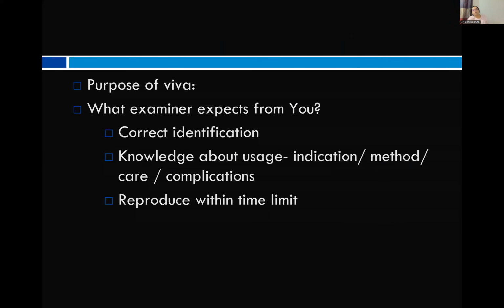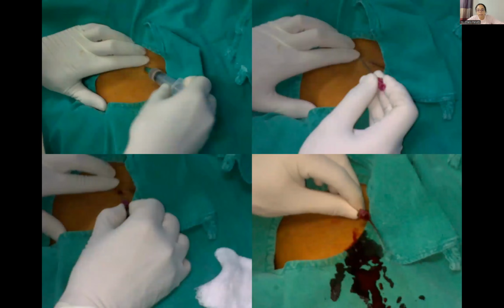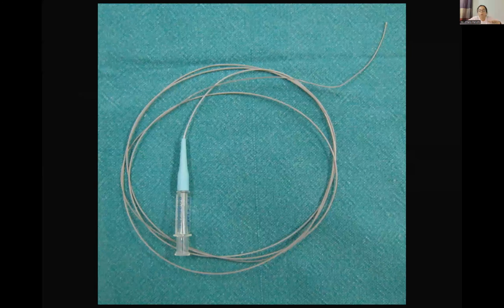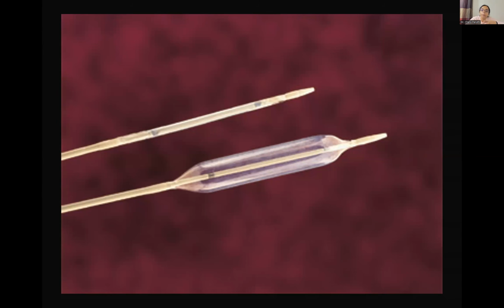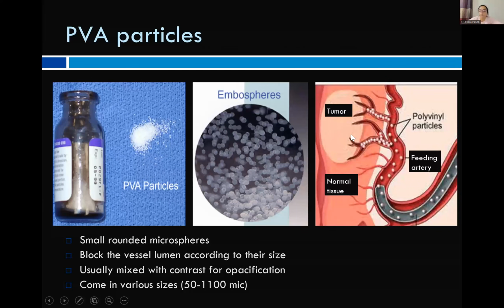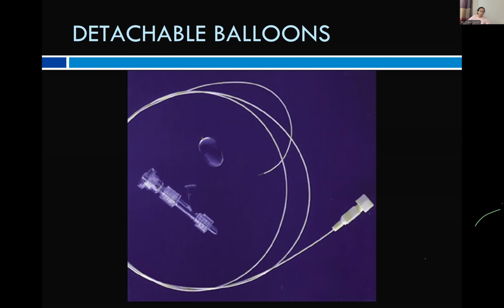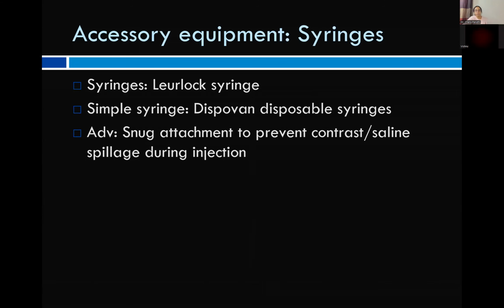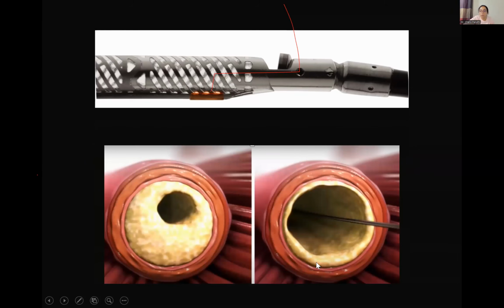IR Table Viva Preparation | Radiology Viva Tips for MD/DNB/DMRD/DNBE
In this video, Dr. Charu Paruthi shares essential strategies for acing the Interventional Radiology (IR) table viva during radiology residency and exam preparation.
She provides practical tips on navigating common IR viva pitfalls, selecting high-yield topics, structuring answers, and discussing IR instruments with confidence.

This video is especially useful for MD Radiology, DNB Radiology, DMRD, and FRCR candidates preparing for exam-oriented viva sessions.

📌 What You’ll Learn:
✔️ Key concepts and approach to IR viva questions
✔️ Essential case-based discussions for exams
✔️ Expert tips to structure your answers effectively
✔️ Common pitfalls to avoid in IR viva

   • Interventional Radiology Spotters
   • Radiology Viva Practice
   • Radiology Exam Hacks & Theory Writing

MD radiology exam, MD radiology spotters, MD radiology viva, MD radiology case discussions, MD radiology preparation, MD radiology revision, MD radiology quiz, MD radiology viva pearls

DNB radiology exam, DNB radiology spotters, DNB radiology viva, DNB radiology case discussions, DNB radiology preparation, DNB radiology revision, DNB radiology quiz, DNB radiology viva tips

DMRD radiology exam, DMRD radiology spotters, DMRD radiology viva, DMRD radiology case discussions, DMRD radiology preparation, DMRD radiology revision, DMRD radiology quiz, DMRD viva preparation

FRCR exam preparation, FRCR radiology spotters, FRCR rapid reporting, FRCR viva practice, FRCR case discussions, FRCR exam cases, FRCR part 2B viva prep, FRCR radiology exam videos, FRCR viva pearls

EDIR radiology exam, EDIR exam preparation, EDIR viva practice, EDIR case discussions, EDIR viva tips

Interventional Radiology viva, IR viva preparation, IR table viva exam, interventional radiology spotters, angiography viva questions, IR exam preparation

radiology study material, radiology short notes, radiology viva pearls, radiology exam hacks, radiology rapid revision, radiology exam day tips